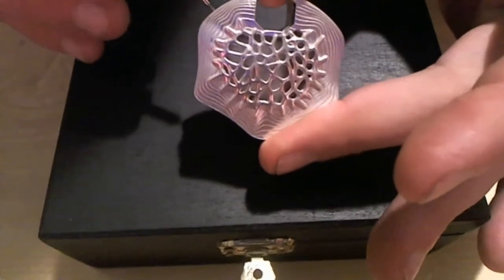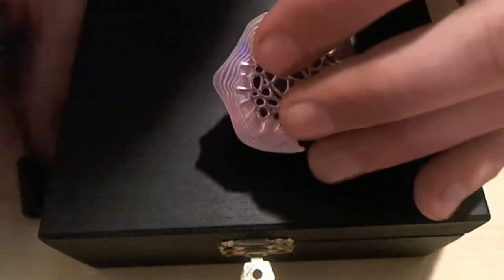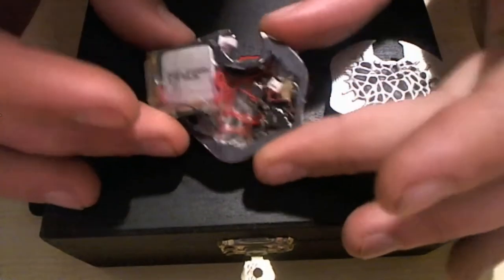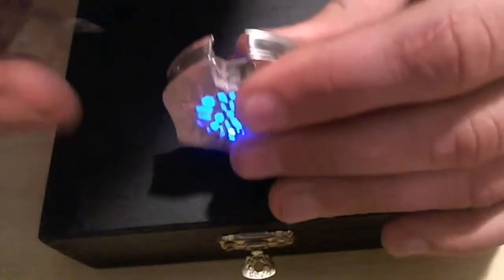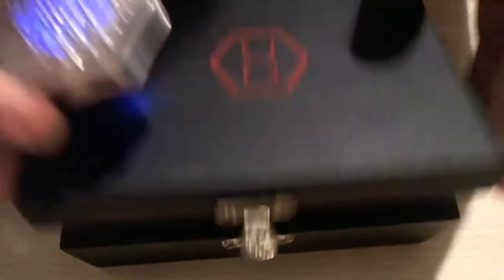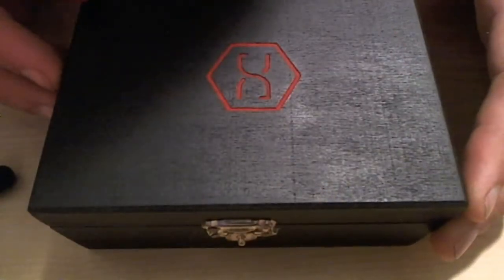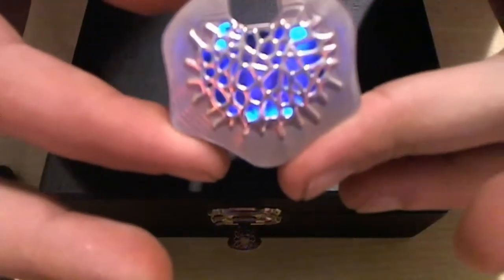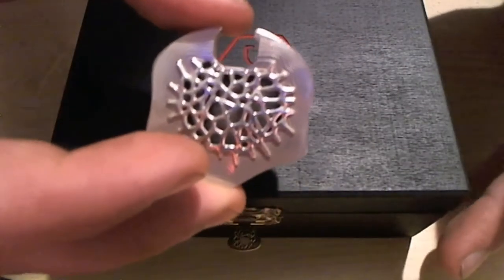Just releasing this private video now cause, why not?- CORTICAL STACK Altered Carbon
THis is coming up on a year ago. I wonder if season 2 is coming out...